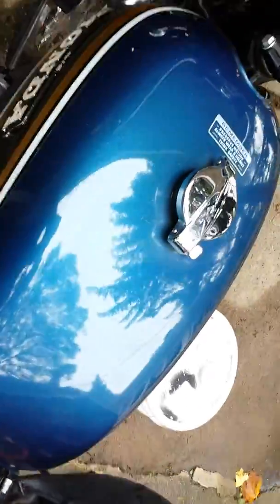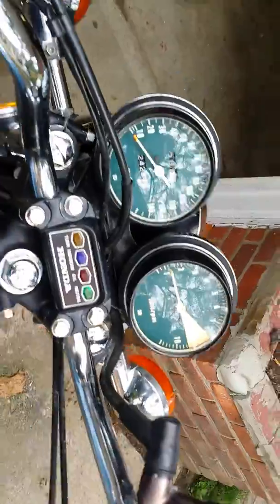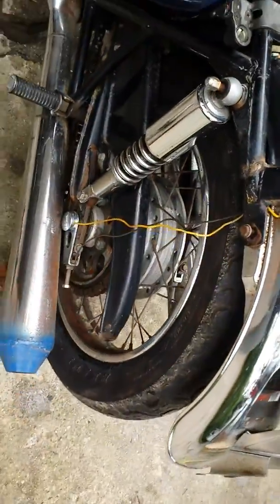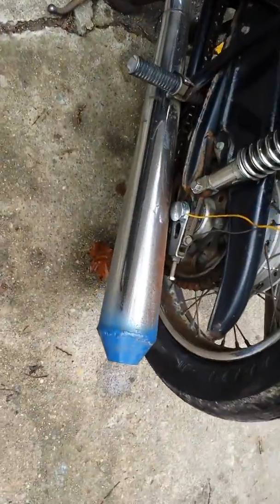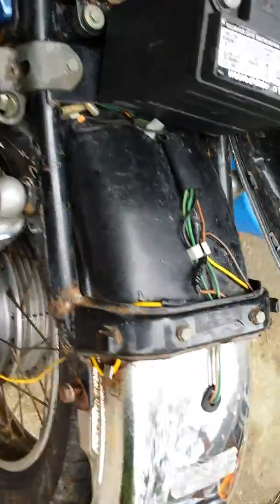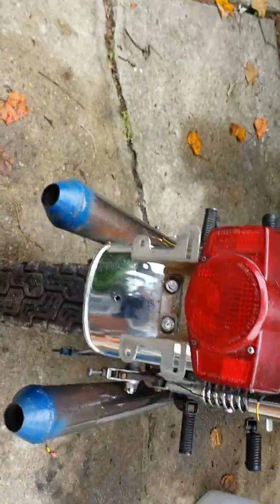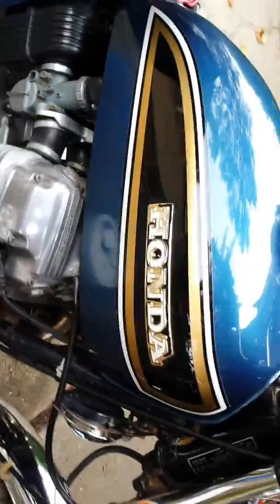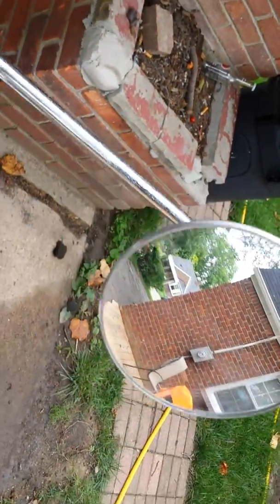1975 cb750 in Planet Blue